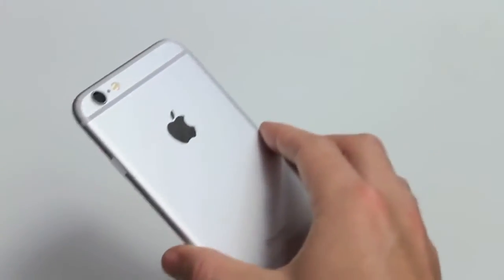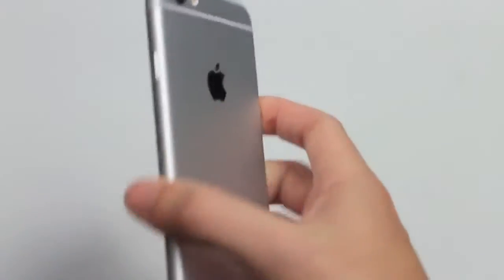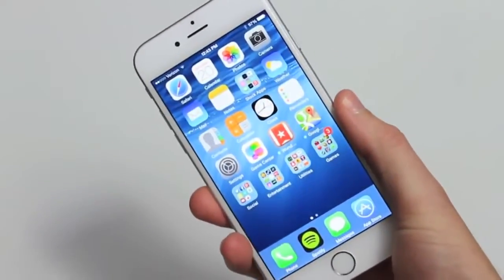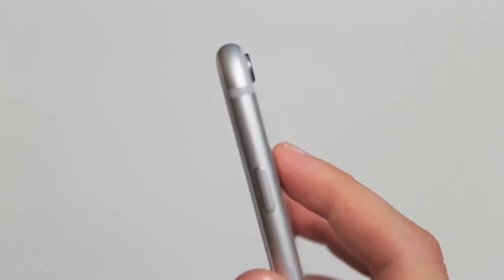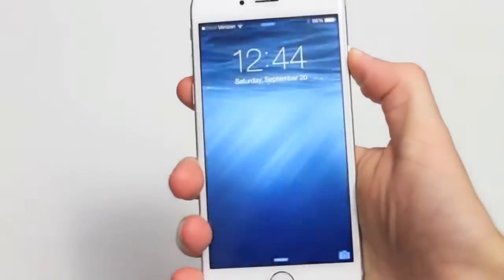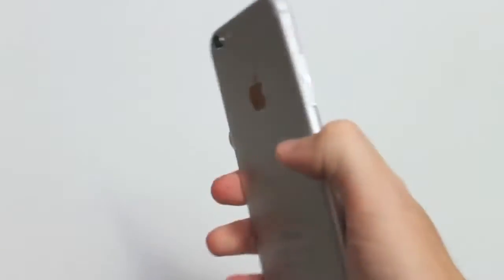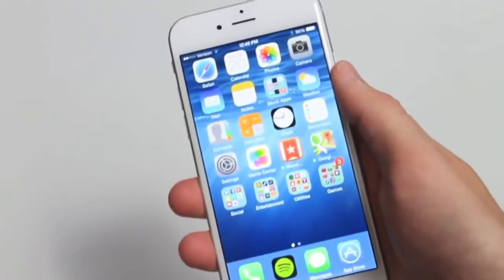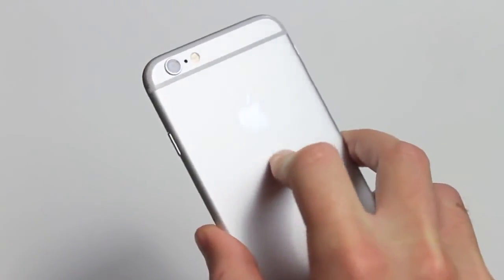iPhone 6 Impressions After 24 Hours Review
- Check today discount on Amazon
iPhone 6 Impressions After 24 Hours Review - iPhone 6 Impressions After 24 Hours!
iphone 6
iphone 6 plus
ios 8
iphone 6 official video by apple unboxing,
iphone 6 sapphire glass,
iphone 6 qatar,
iphone 6 wwdc 2014,
iphone 6 with projector
iphone 6 what to expect
iphone 6 iwatch
iphone 6 with ios 8
iphone 6 when does it come out
iphone 6 working
iphone 6 español presentacion
iphone 6 expectations
iphone 6 etc
iphone 6 expand
iphone 6 eye scanner
iphone 6 event
iphone 6 e3
iphone 6 expected features specs and review 2014
iphone 6 review
iphone 6 review official
iphone 6 re
iphone 6 review official video
iphone 6 review phonearena
iphone 6 release date 2014
iphone 6 restore
iphone 6 trailer official apple 2014
iphone 6 test
iphone 6 transparent
iphone 6 transparent official video by apple
iphone 6 technobuffalo
iphone 6 trailer official apple projector
iphone 6 test drop
iphone 6 youtube nation
whats on my iphone 6 year old
iphone 6 unbreakable
iphone 6 usa
iphone 6 unboxing white
iphone 6 unboxing real
iphone 6 unbox therapy
iphone 6 update
iphone 6 unboxing igyaan
iphone 6 official video by apple price
iphone 6 official video by apple features
iphone 6 official launch
iphone 6 official concept
iphone 6 official trailer
iphone 6 official video by apple release date
iphone 6 official video by apple projector
iphone 6 prototype
iphone 6 price
iphone 6 preview
iphone 6 parody
iphone 6 presentation
iphone 6 phablet
iphone 6 projector concept
iphone 6 apple official trailer
iphone 6 apple official video
iphone 6 air official video by apple
iphone 6 advert
iphone 6 apple byte
iphone 6 add
iphone 6 size
iphone 6 sonny dickson
iphone 6 screen leaks
iphone 6 song
iphone 6 stolen prototipe
iphone 6 size comparison
iphone 6 dual screen
iphone 6 detroitborg
iphone 6 dummy hands on
iphone 6 dummy phone
iphone 6 fingerprint scanner
iphone 6 final design
iphone 6 front panel
iphone 6 front panel ultimate stress test
iphone 6 fdb instrumental
iphone 6 gaming review
iphone 6 galaxy s5
iphone 6 goliath
iphone 6 gold unboxing
iphone 6 gta 5
iphone 6 holographic keyboard and projector
iphone 6 hammer test
iphone 6 holographic display
iphone 6 hologram projector
iphone 6 headphones
iphone 6 how much Money
iphone 6 holographic
iphone 6 japan
iphone 6 jimmy lin
iphone 6 jailbreak
iphone 6 jimmy
iphone 6 joke
jimmy fallon iphone 6 joke
iphone 6 keynote
iphone 6 keyboard projector
iphone 6 knockoff
iphone 6 knife
iphone 6 keynote 2014
iphone 6 korean
iphone 6 kutu açılımı
iphone 6 knife test
iphone 6 kraddy
iphone 6 line
iphone 6 latest news
iphone 6 instrumental
iphone 6 indestructible
iphone 6 images
iphone 6 ign
iphone 6 iwatch
iphone 6 info
iphone 6 zil sesi
iphone 6 zafiro
iphone 6 zoneoftech
iphone 6 xl
iphone 6 crystal
iphone 6 china
iphone 6 confirmed
iphone 6 colors
iphone 6 cover
iphone 6 case
iphone 6 conference
iphone 6 vs samsung galaxy s5
iphone 6 vs iphone 5s
iphone 6 video
iphone 6 vs note 3
iphone 6 video ios 8
iphone 6 vs
iphone 6 video by apple
iphone 6 vs samsung galaxy note 4
iphone 6 vs htc one m8
iphone 6 vs samsung galaxy s5 drop test
iphone 6 vs sony xperia z2
iphone 6 vs lg g3
iphone 6 vs lg g2
iphone 6 body
iphone 6 beta
iphone 6 battery
iphone 6 back
iphone 6 break test
iphone 6 brownlee
iphone 6 beats
iphone 6 new 2014
iphone 6 news from apple
iphone 6 new video
iphone 6 nfc
iphone 6 new leaks
iphone 6 machinima
iphone 6 mockup
iphone 6 model
iphone 6 marques brownlee
iphone 6 music
iphone 6 mock
iphone 6 mini
iphone 6 message tone
iphone 6 malaysia
iphone 6 making
iphone 6 özellikleri
iphone 6 çıktımı

apple iphone 6 64gb at